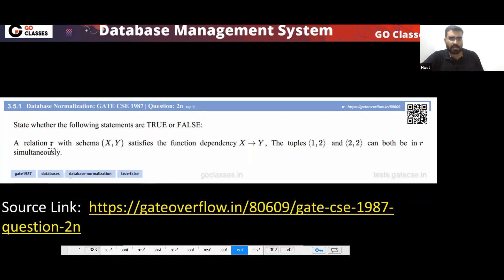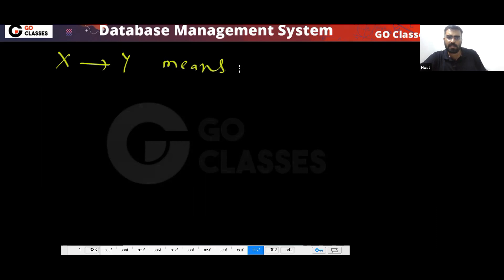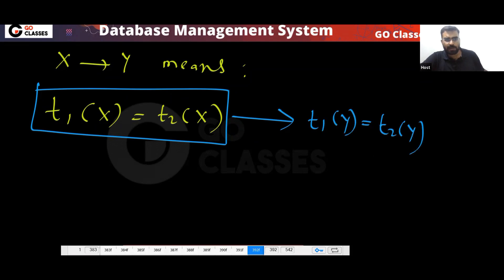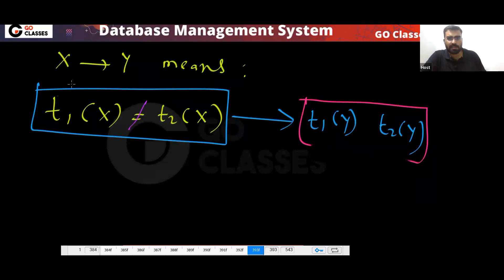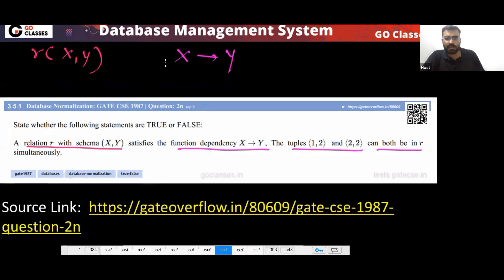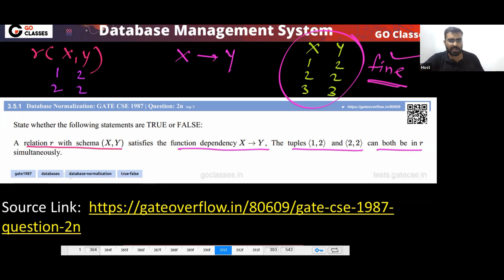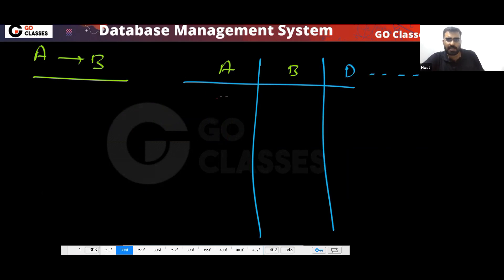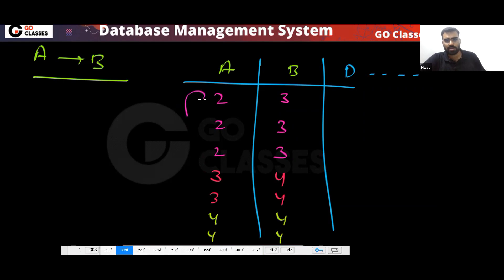GATE CSE 1987 Function Dependency Question | DBMS | Deepak Poonia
State whether the following statements are TRUE or FALSE:
A relation r with schema (X, Y) satisfies the function dependency X — Y, The tuples (1, 2) and (2, 2) can both be in r simultaneously.

Join GATE Overflow Telegram Group for GATE CSE Doubt Discussions

Join GO Classes Telegram_Group for GATE CSE Doubt Discussions

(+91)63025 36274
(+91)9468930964